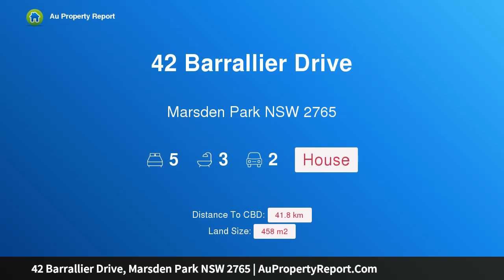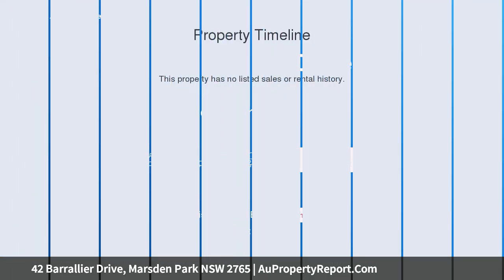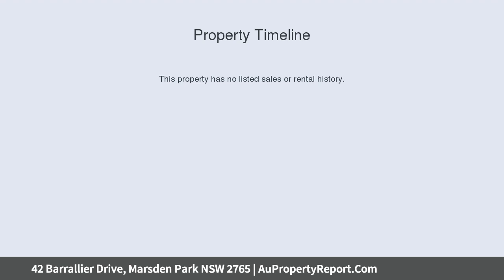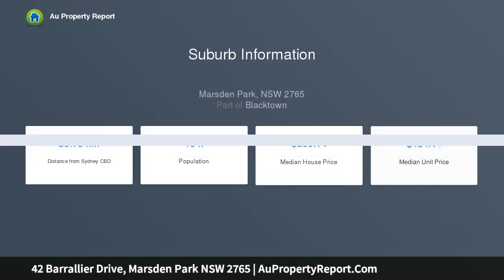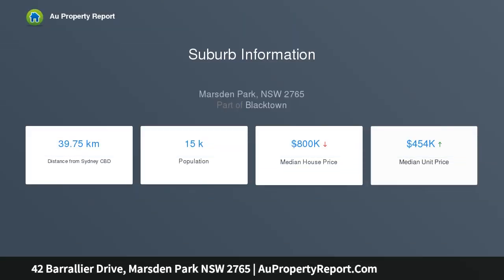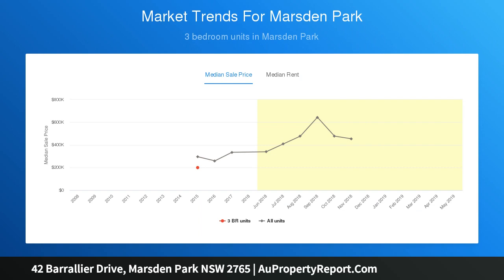42 Barrallier Drive, Marsden Park NSW 2765 | AuPropertyReport.Com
42 Barrallier Drive, Marsden Park NSW 2765
Property Type: house
Bedrooms: 5
Bathrooms: 5
Car Space: 2
Brand New Two Storey AllCastle Home !